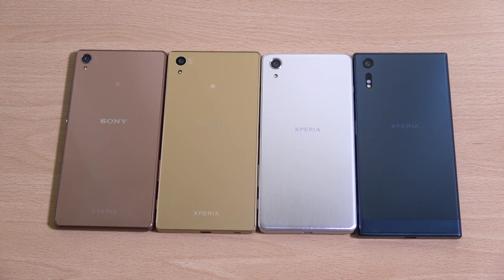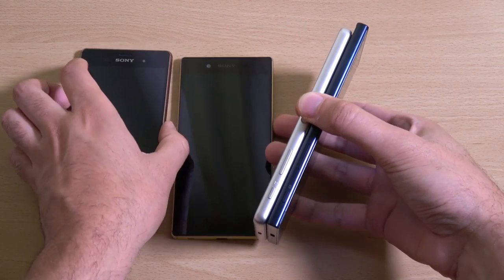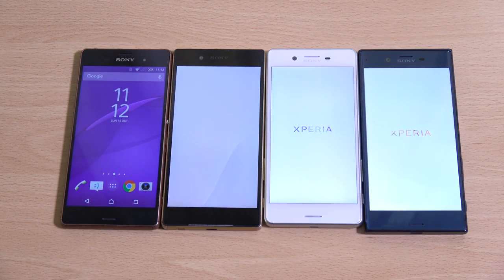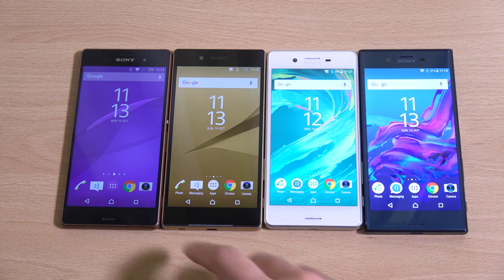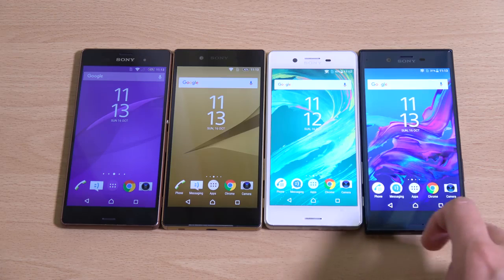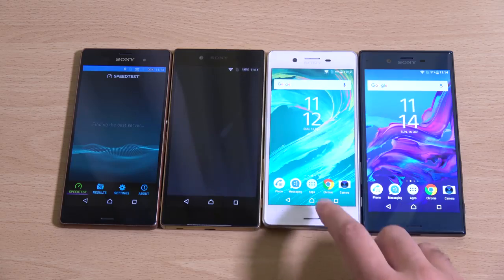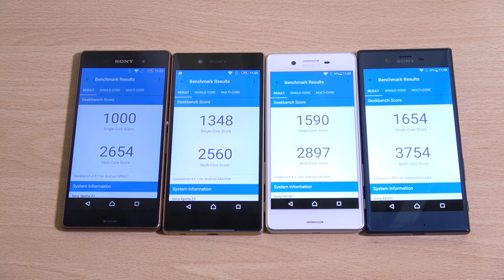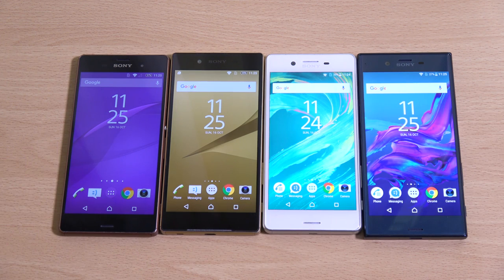Sony Xperia XZ vs X Performance vs Xperia Z5 vs Xperia Z3 Which is Fastest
Performance comparison of New Xperia XZ with Xperia X Performance, Xperia Z5 & Xperia Z3!
They practically give away Xperia Z3's nowadays on Amazon! US